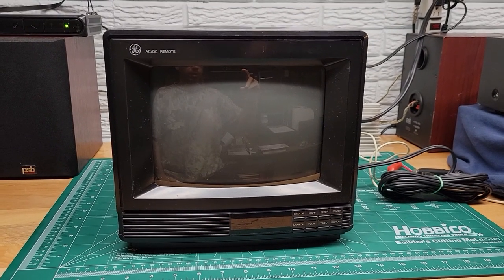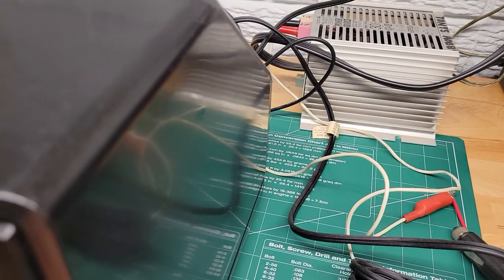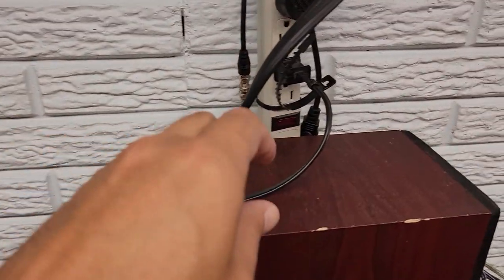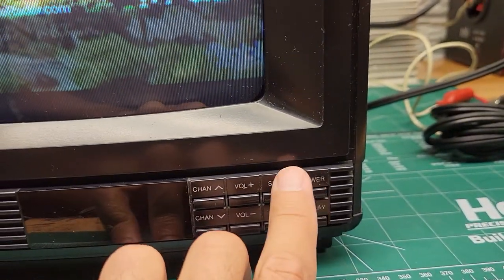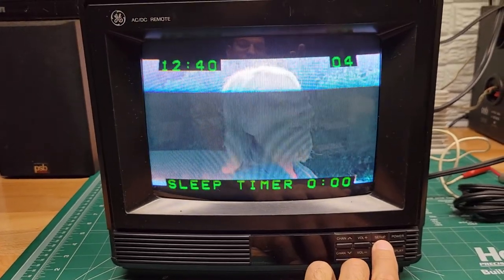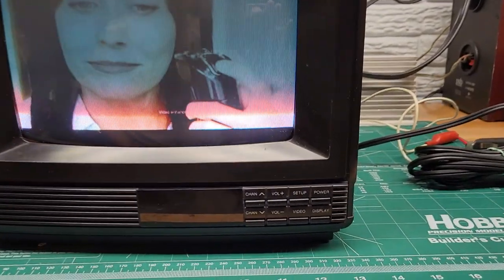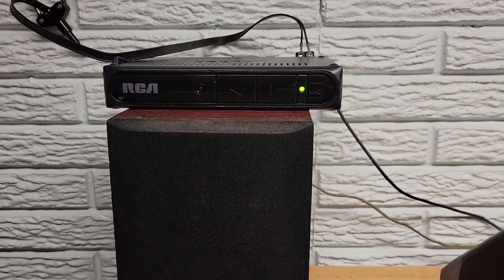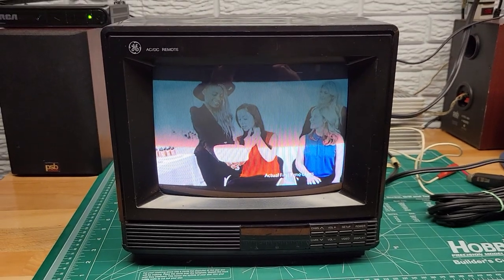GE 9" AC/DC Dual Power CRT TV 09GP103 DEMO